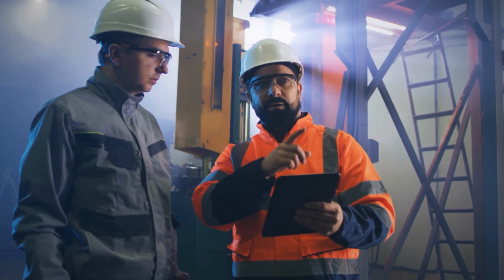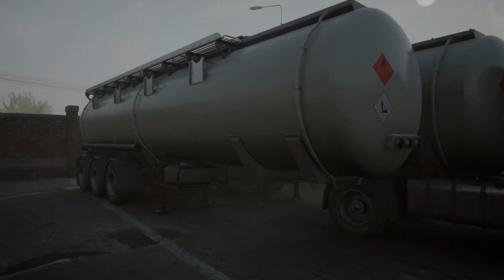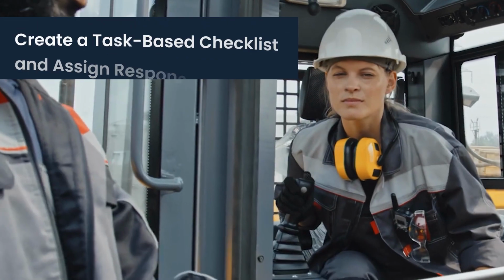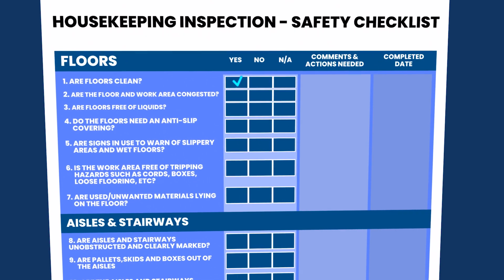Workplace Safety Training: Jobsite Housekeeping Best Practices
Did you know that a clutter-free and well-maintained worksite significantly reduces the risk of workplace accidents? Jobsite housekeeping is not just about keeping things clean—it’s about creating a safer, more productive environment for everyone. This course is designed to help employees and employers alike recognize the crucial role that housekeeping plays in preventing accidents and ensuring a smooth workflow.

In this training, you'll learn how to identify potential hazards like slips, trips, falls, and improper storage practices. Through practical techniques and proactive strategies, you’ll gain the confidence to tackle common risks head-on. By fostering a safety-first mindset and maintaining an organized workspace, you contribute to a culture of accountability and excellence.

0:00 - 2:04 Introduction: Jobsite Housekeeping: Workplace Safety Training
2:05 - 8:36 Poor Housekeeping: Hazards and Prevention
8:37 - 14:22 Good Housekeeping: Best Practices
14:23 - 15:39 Summary

Hazard Identification: Learn to recognize workplace risks, from slips and falls to fire hazards.
Safety Best Practices: Master effective housekeeping techniques tailored to your job site.
Proactive Planning: Develop housekeeping plans and checklists for consistent safety.
Regulatory Compliance: Understand OSHA guidelines and ensure your site meets safety standards.

Course Details

This 10-minute training focuses on practical housekeeping measures that prevent workplace accidents and promote a culture of safety. Learn to organize, inspect, and maintain your workspace to protect your team and improve productivity.